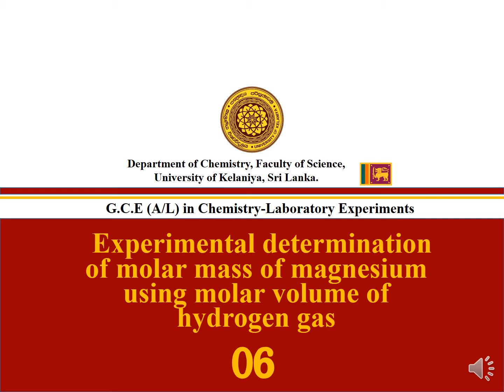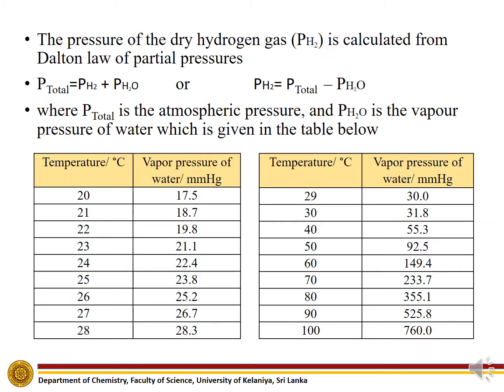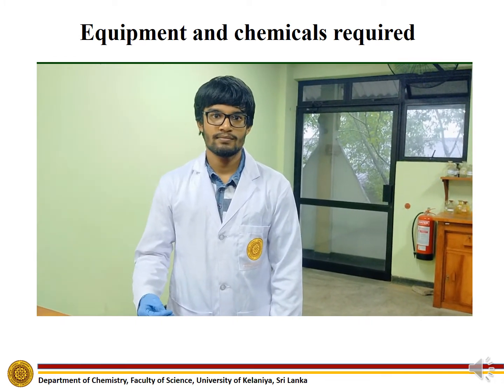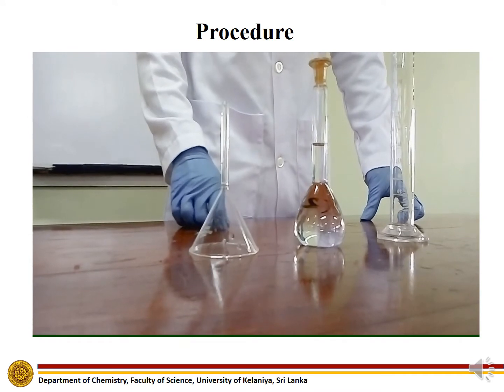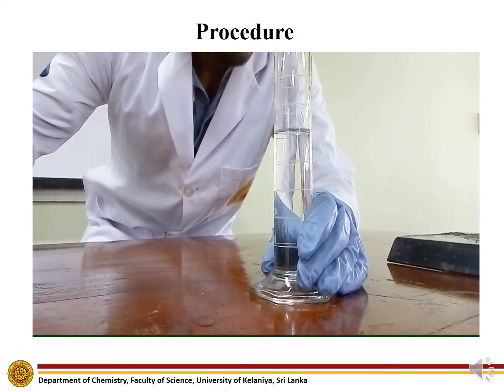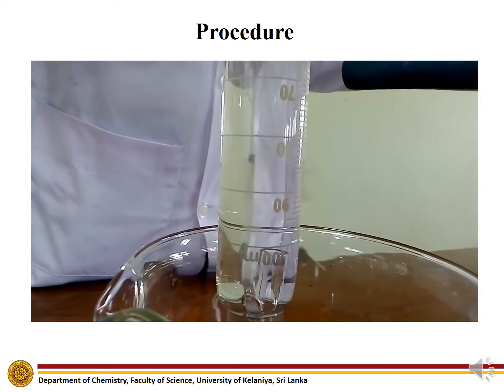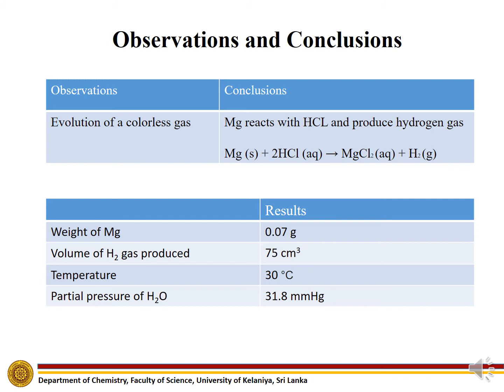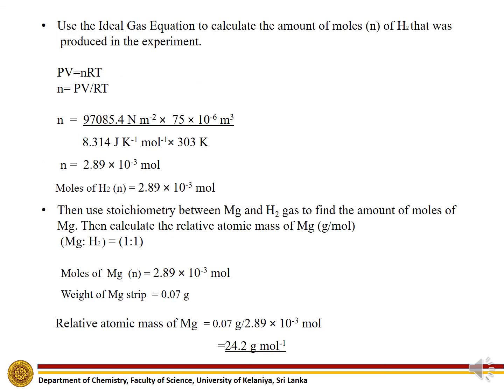Determination of relative atomic mass of Mg | No.6